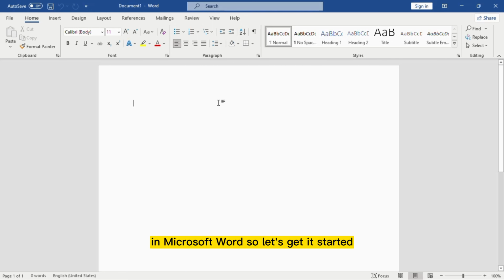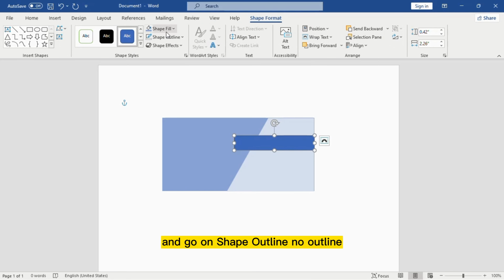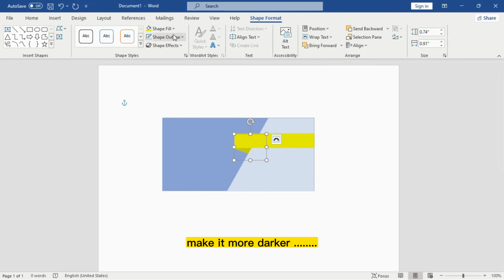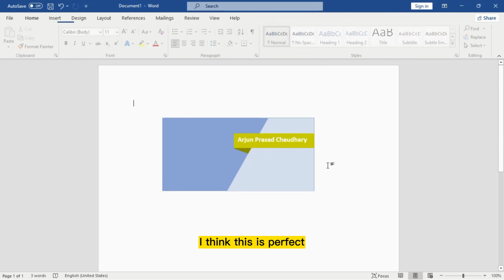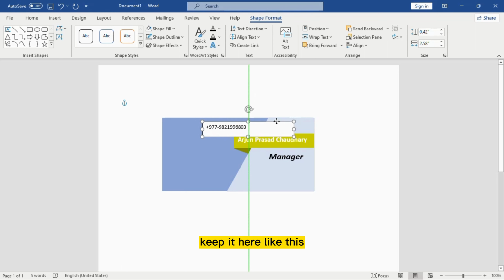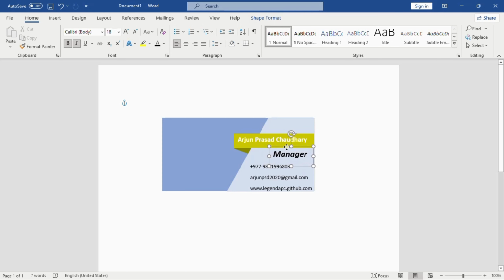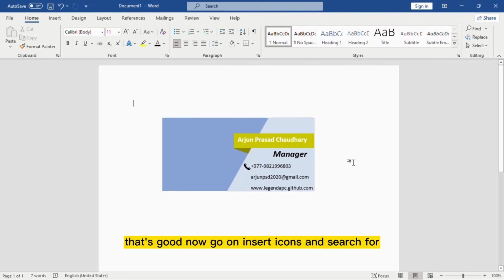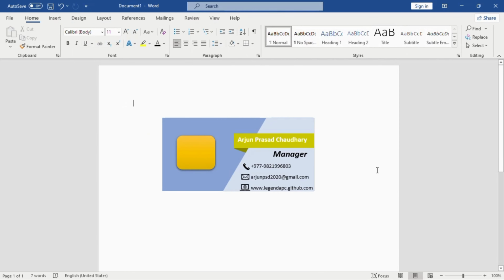Business card design in MS-word || Visiting card design in MS-Word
hi guys, in this tutorial you will learn how to create Business card design using MS-Word.
How to create Business card design
How to create Visiting card design
How to create Business card design in MS-Word